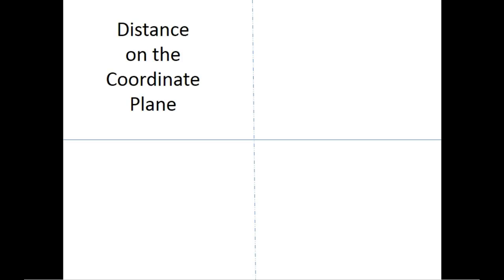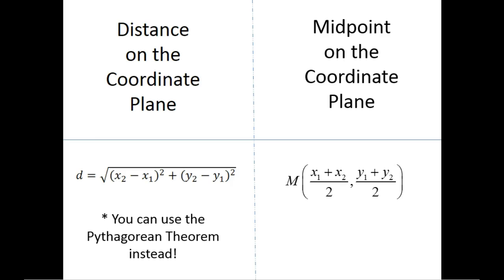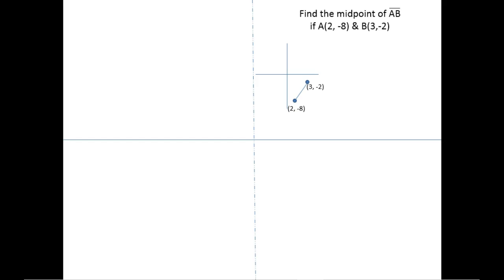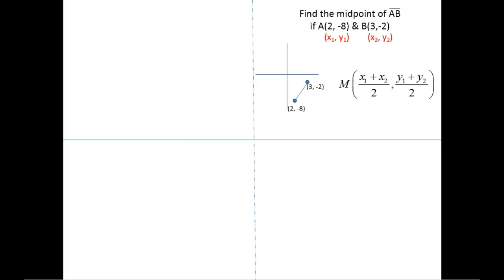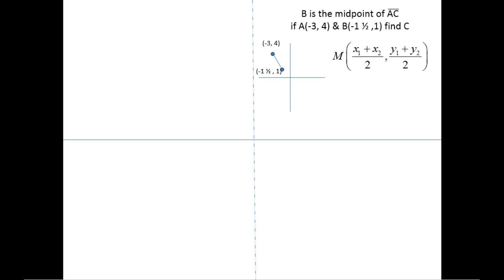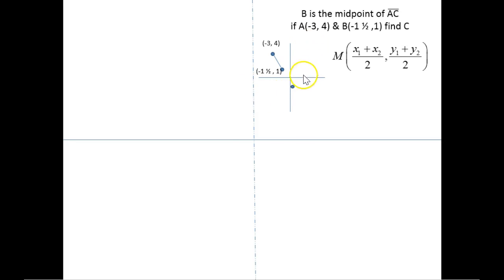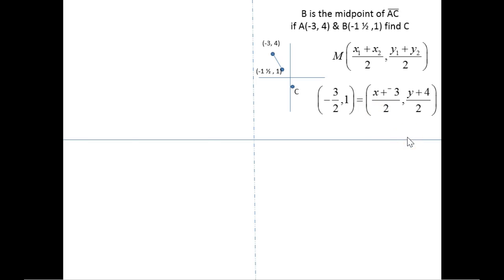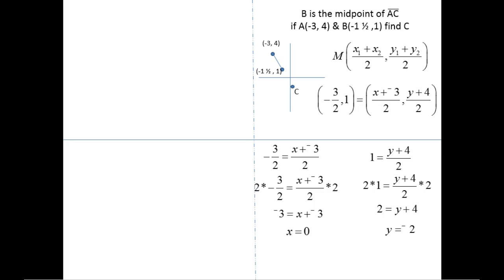Midpoint on the Coordinate Plane G1718